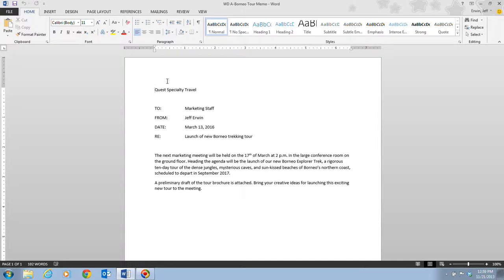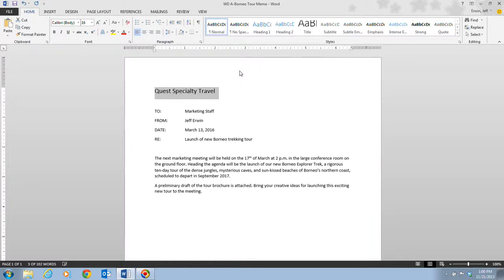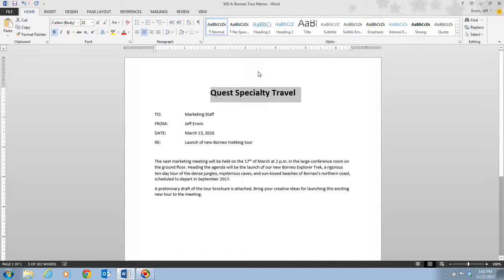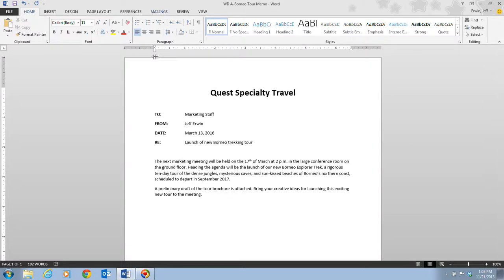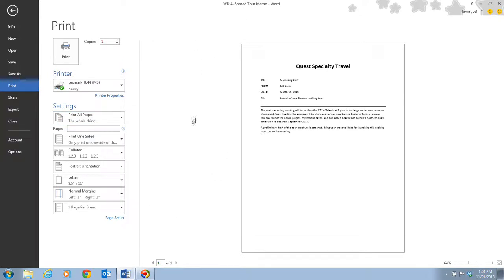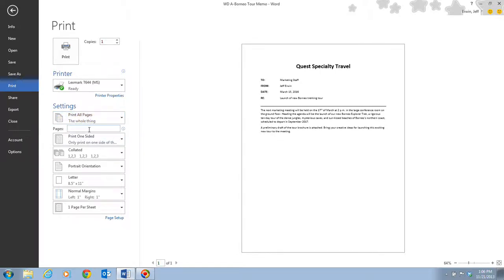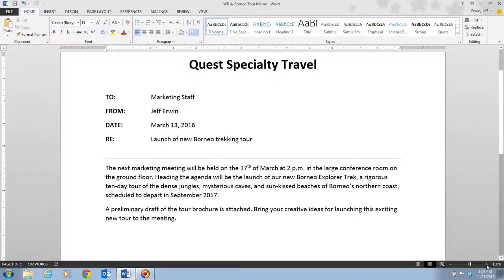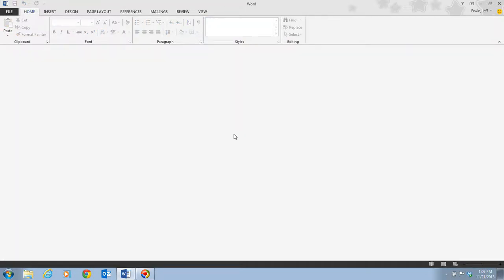Word 2013 Unit A Video 5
Format Text Using the Mini Toolbar and the Ribbon